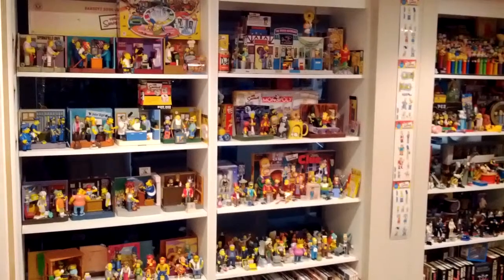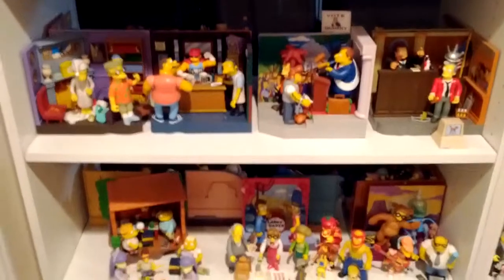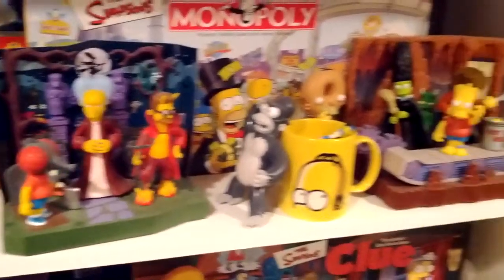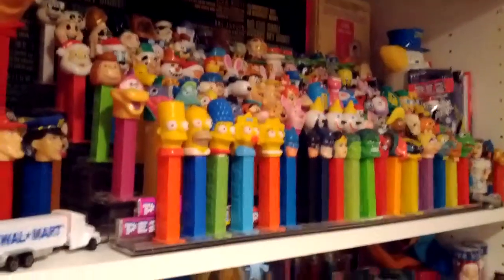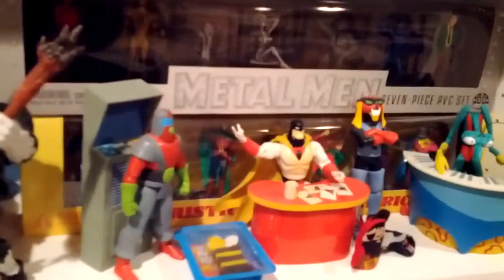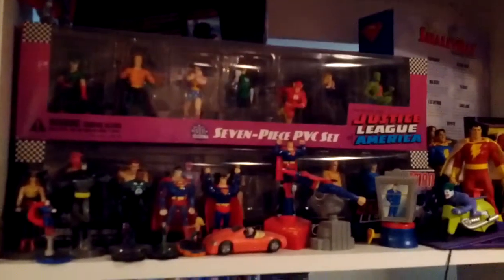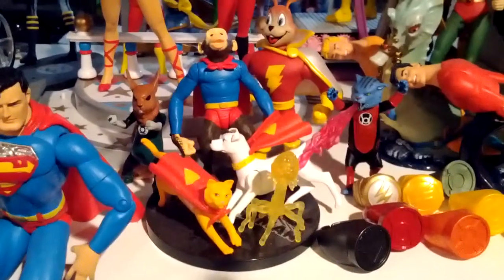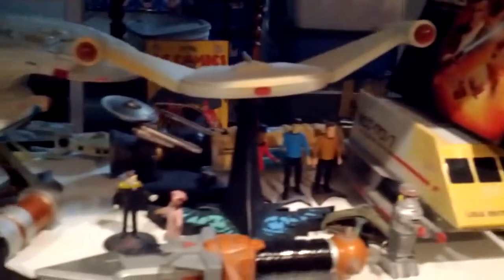HIGMWTRC FB Test Video.mp4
Test file